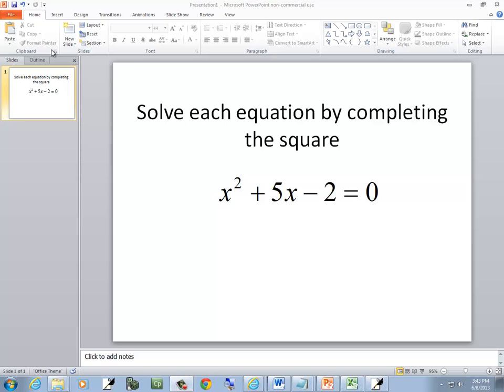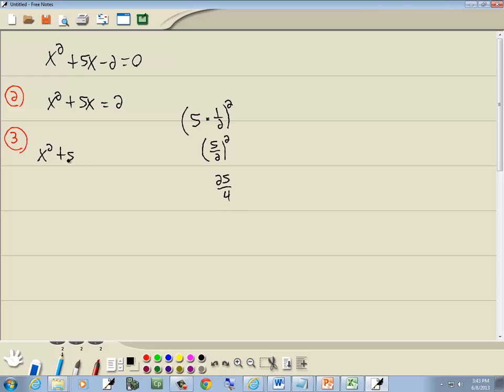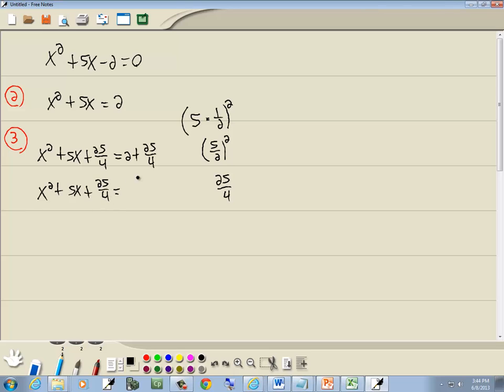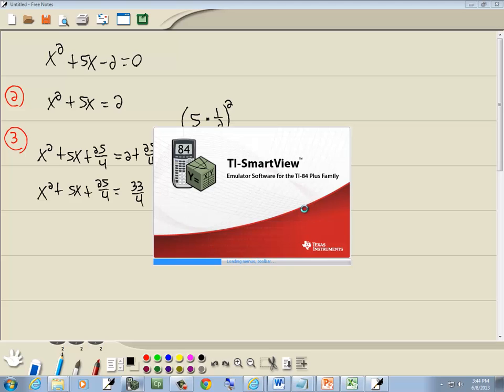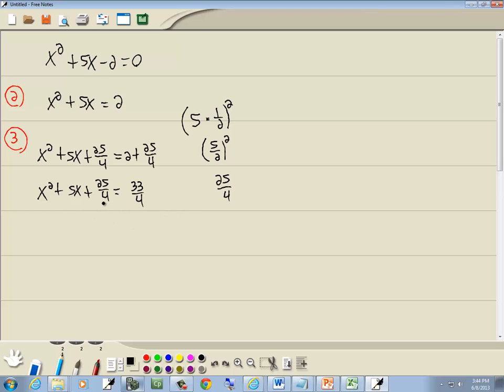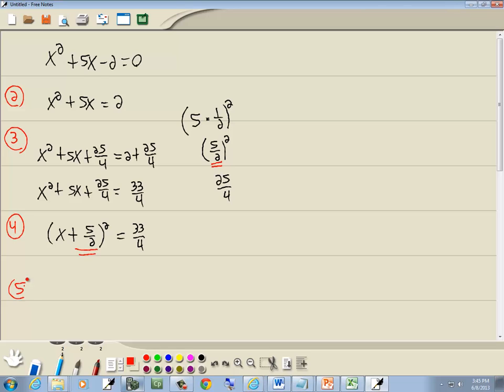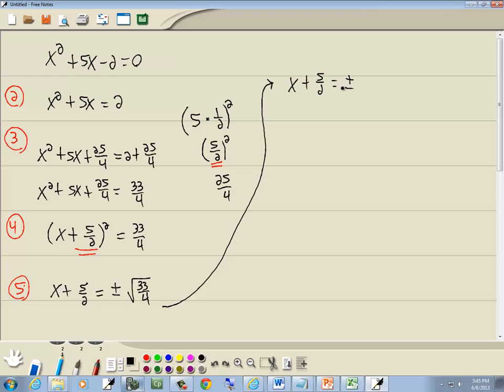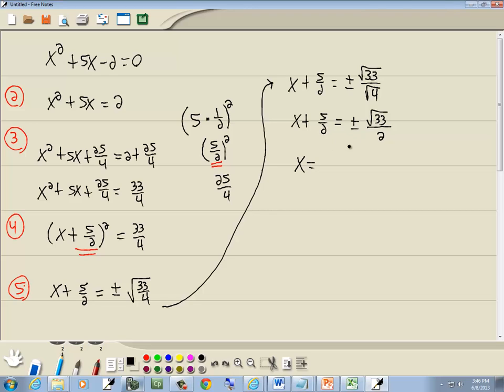College Algebra Homework - Quadratic Equations: Completing the Square - P0691077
College Algebra Homework - Quadratic Equations: Completing the Square - P0691077.  for more videos